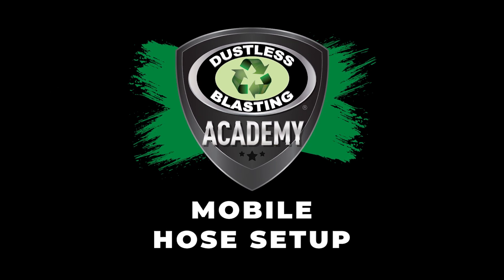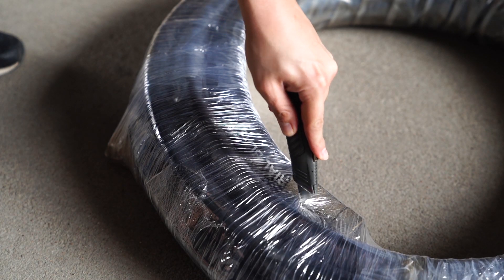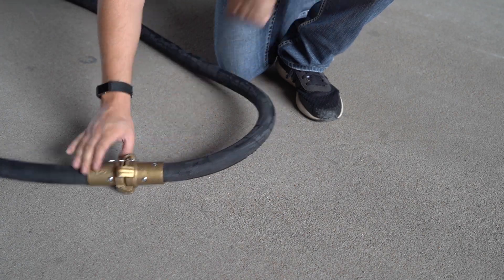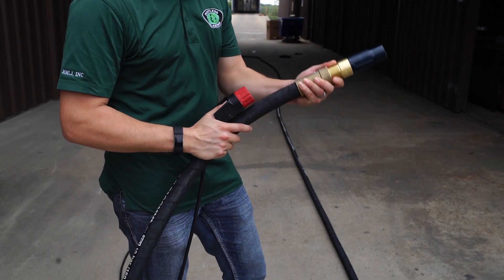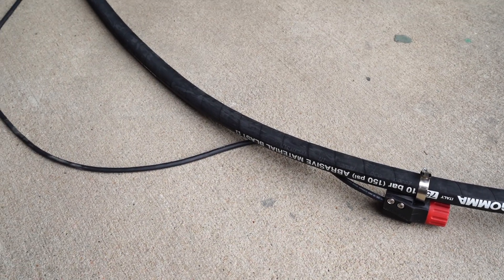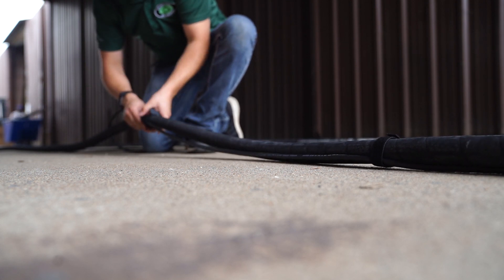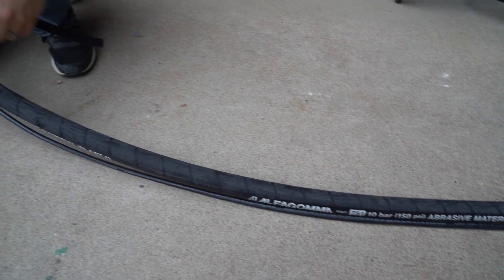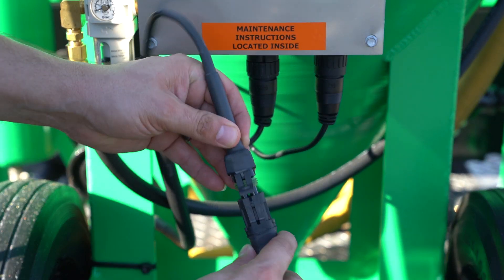DB Academy - Mobile Hose Setup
This video shows how to setup the blast hose and electric deadman that came with your Mobile Dustless Blasting rig.